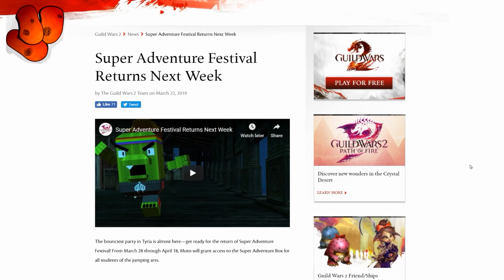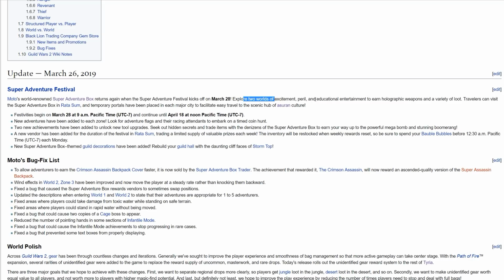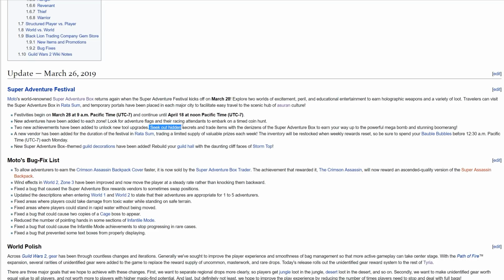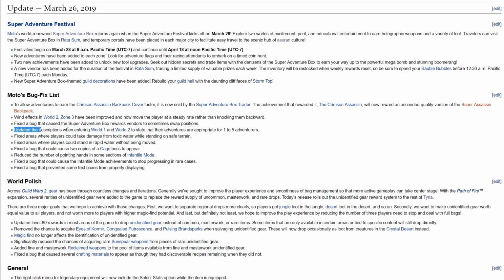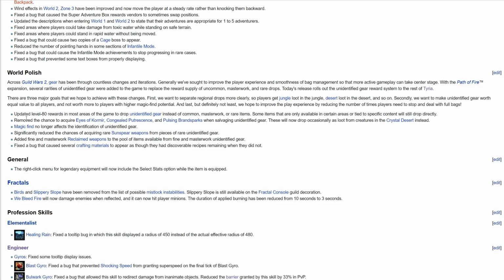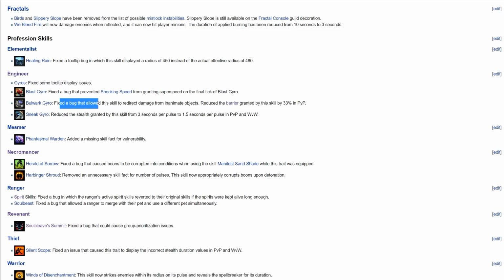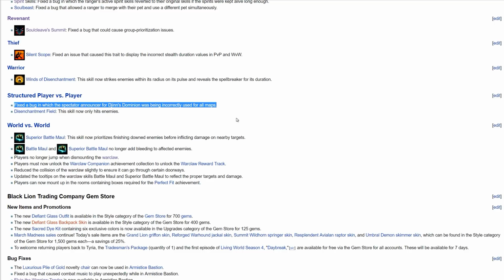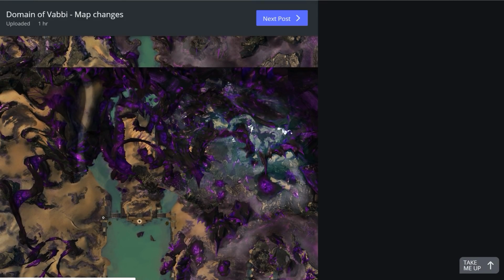Guild Wars 2 Patch Rundown - 26th March 2019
♦The next several videos available in higher quality here, with many more perks:
♣Twitter is a GREAT way to get in contact and see stream and video updates:
♦Discord is the place to be for chat with hundreds of others, voice, and our current events: